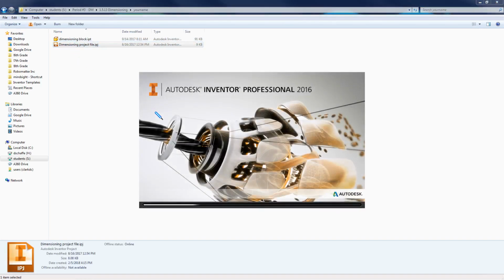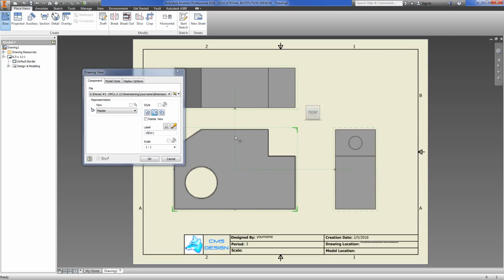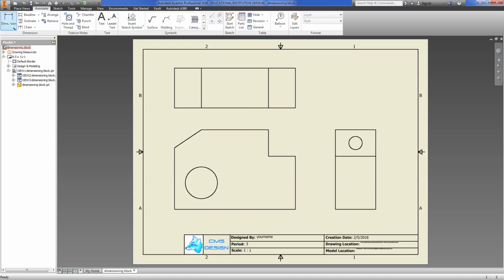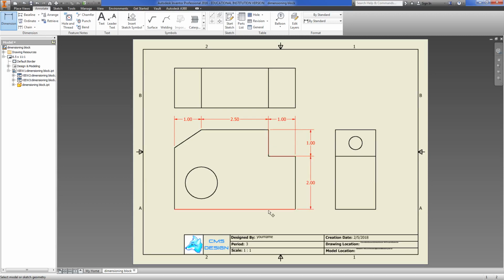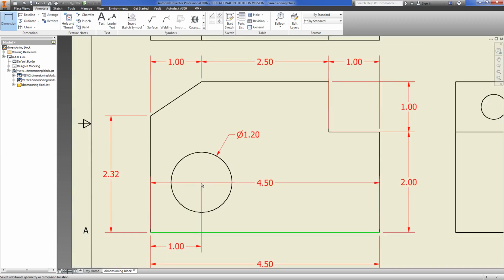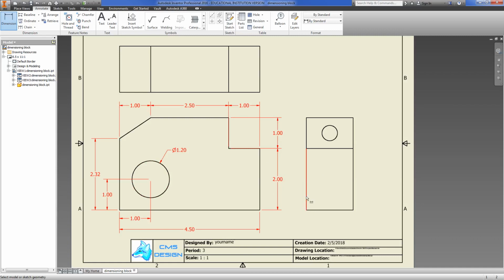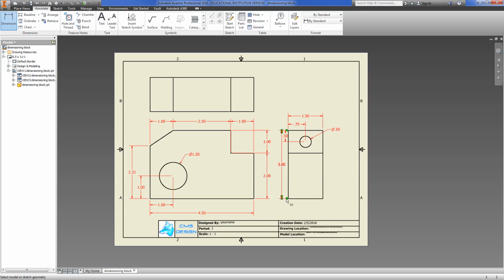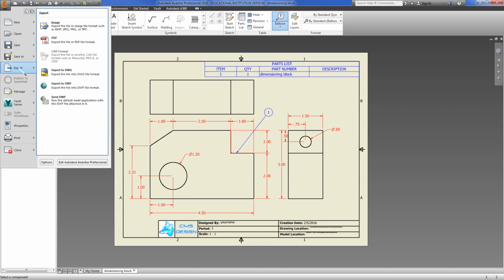1 5 13 Dimensioning